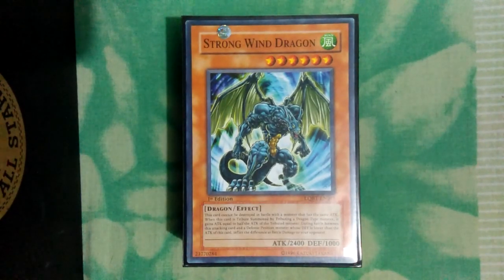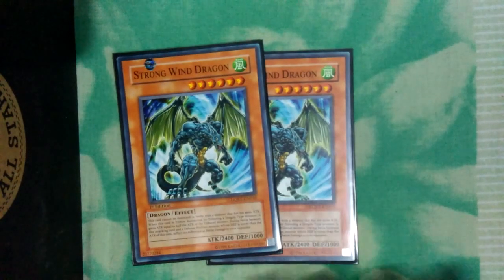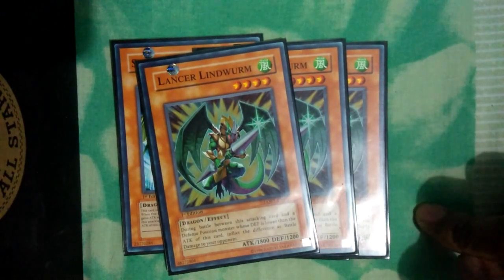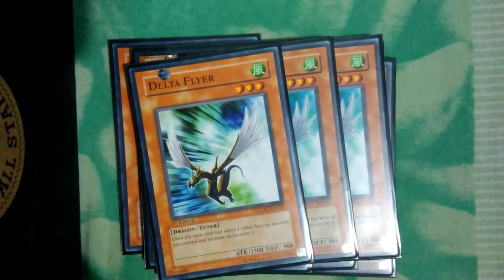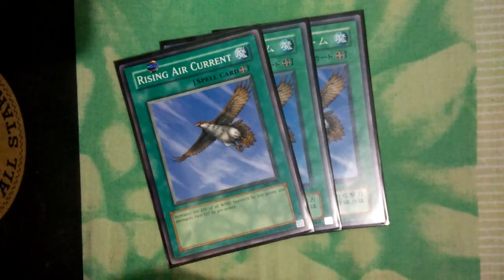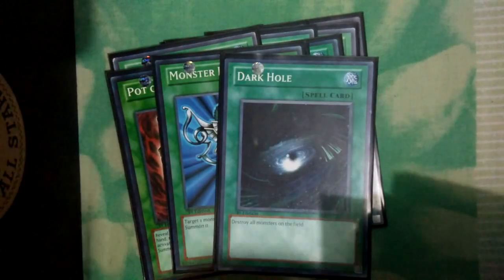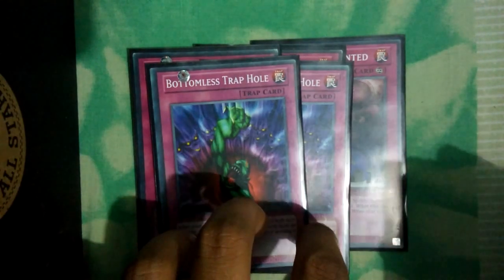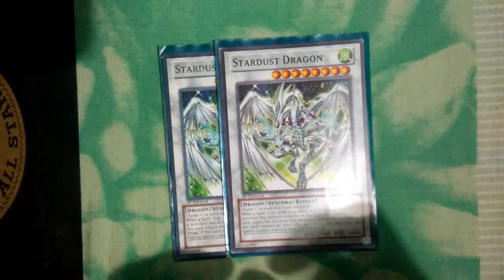Strong wind dragon Deck Profile (OCG format) June 2017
Strong wind dragon Deck Profile for June 28, 2017 OCG format.